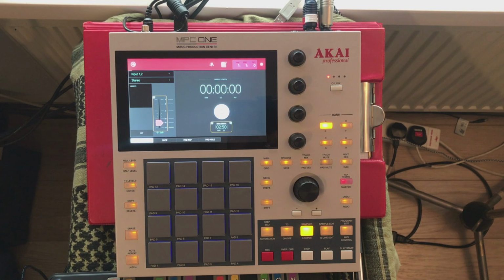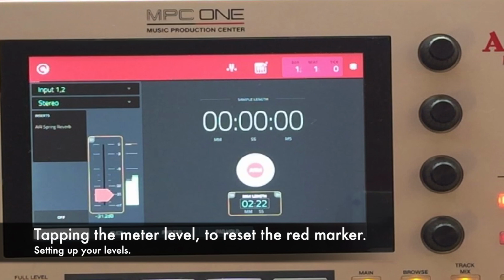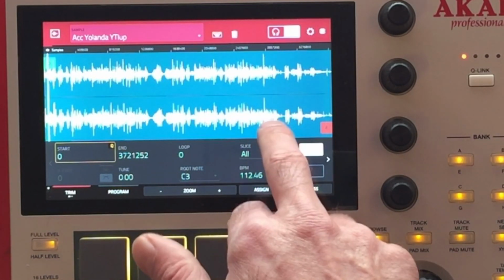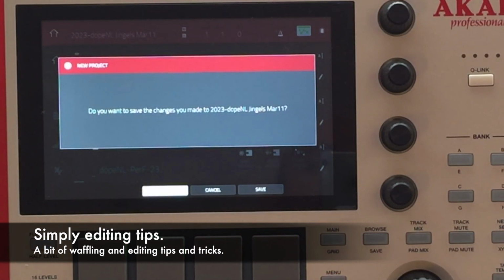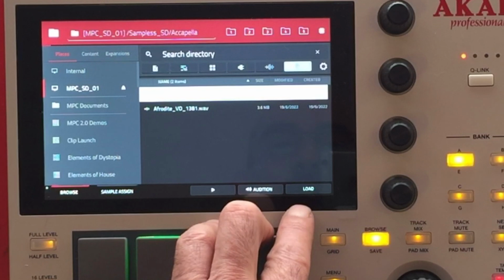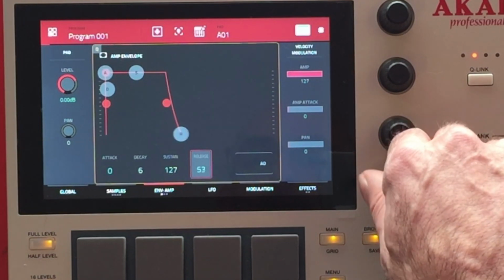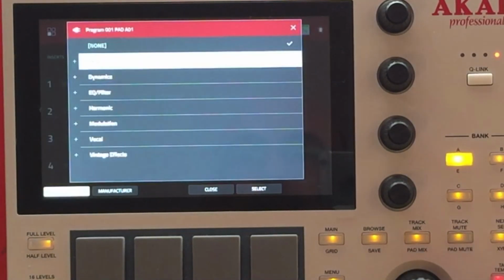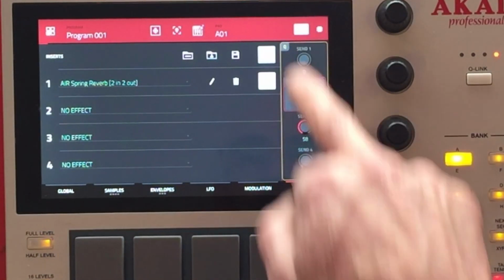Akai MPC One Sampling tips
Hello all, here is another short video on best practices while sampling with your MPC, Be it the MPC One, MPC One+, MPC Live, MPC Live 2, MPC X, MPC XL or MPC Keys. As they all have the same functions and software.

Here you will learn about how to get a good signal-to-noise ratio and set up your MPC for sampling.

Soon to come will be the follow-up series of Sample editing and Production tips and tricks.

Keep up to date with the going ons of dopeNL from this URL
Thanks again and, love music, and love life.

Feel free to support creative people.